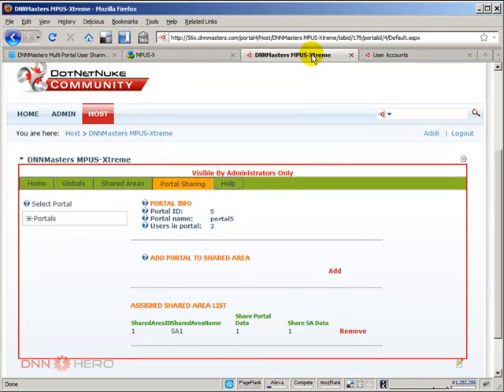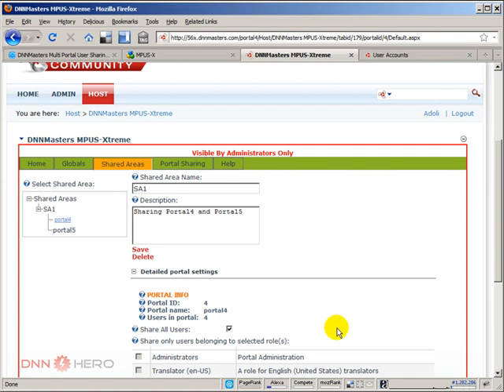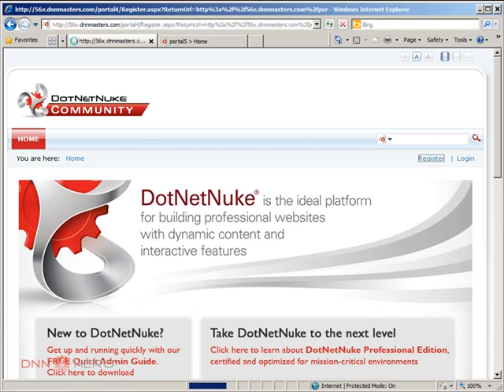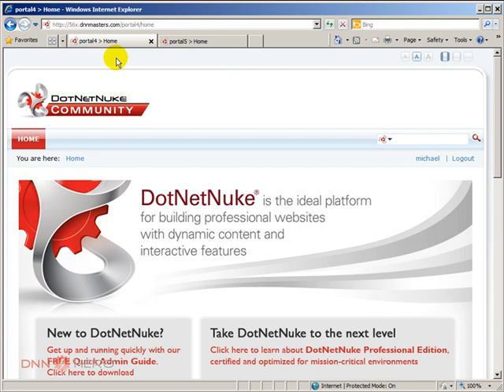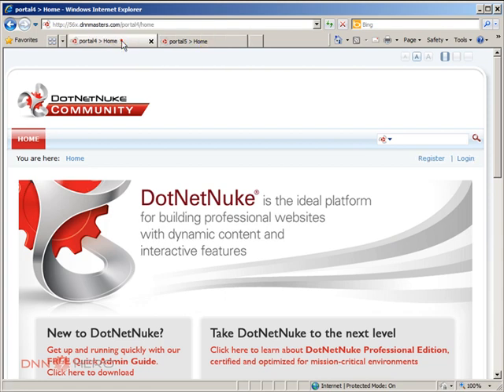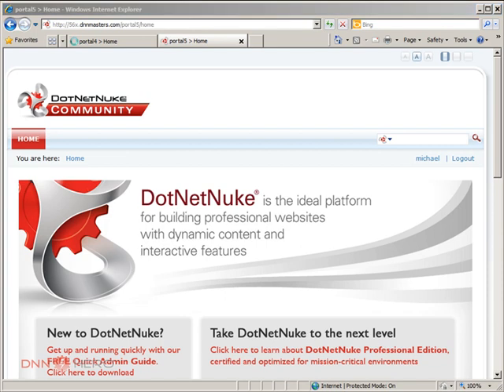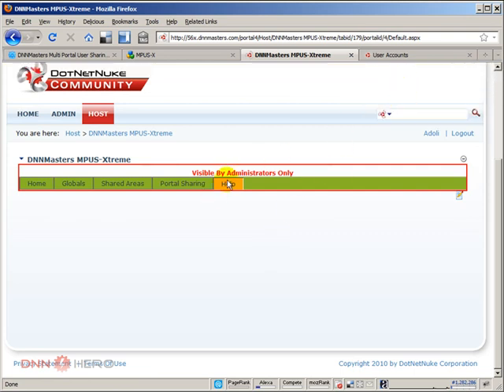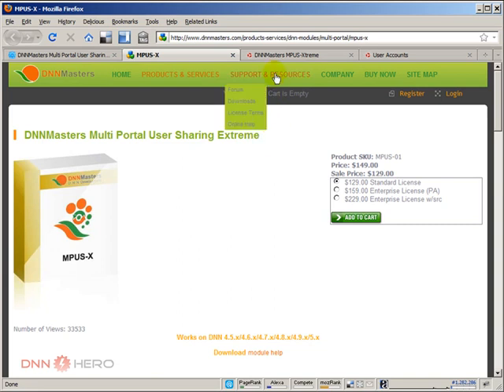DotNetNuke Tutorial - How to share users across multiple portals part2/2 - Video #196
- This video will show how you can share users across different portals in DotNetNuke by using the DNNMasters Multi Portal User Sharing Extreme module. This is part 2 of 2.